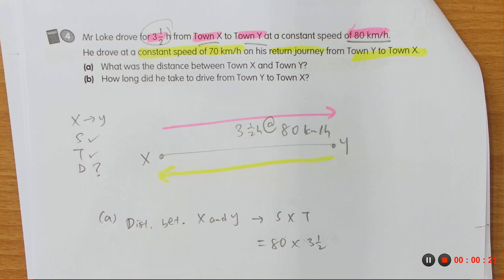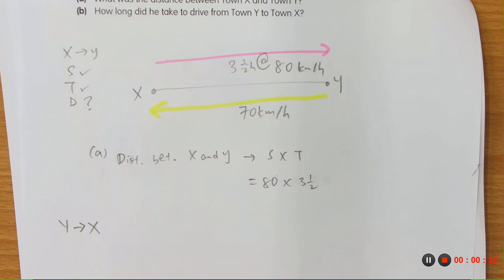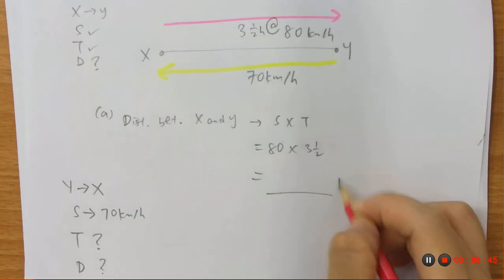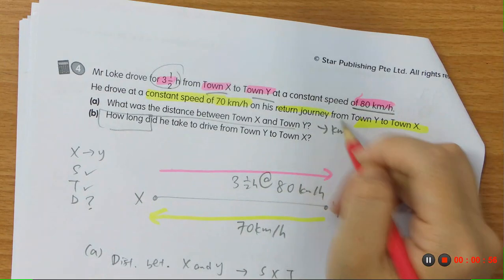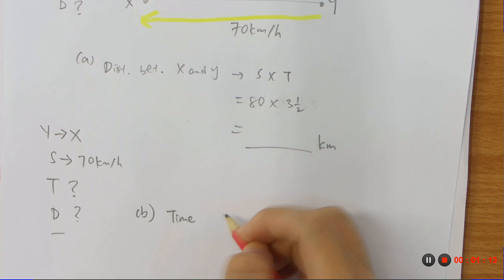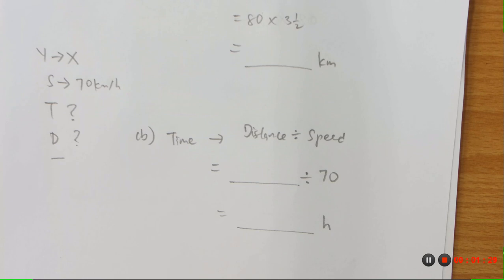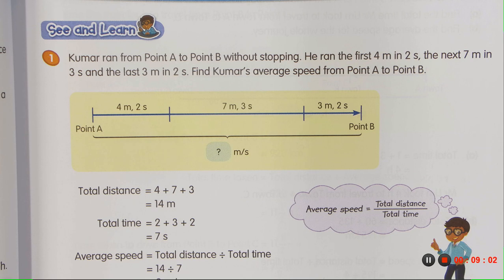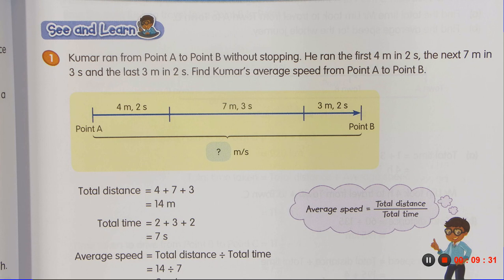P6 Math 29/5 Chap 7 Speed (Finding S,D,T) L2 Problems 6B WB P14 Q4 Av.speed